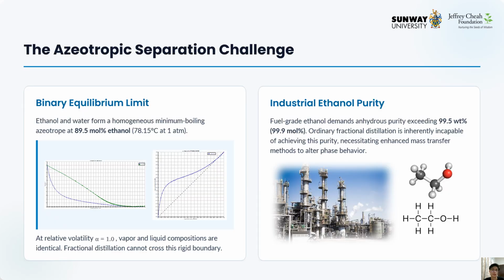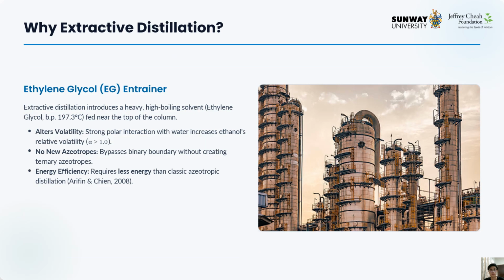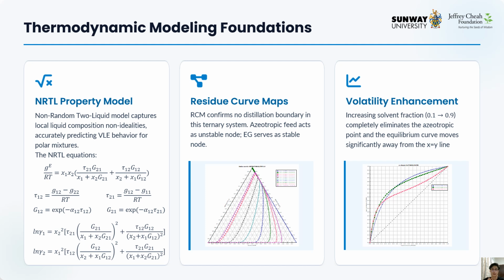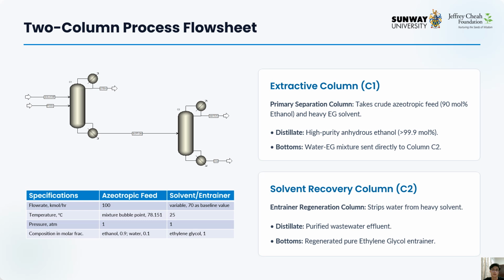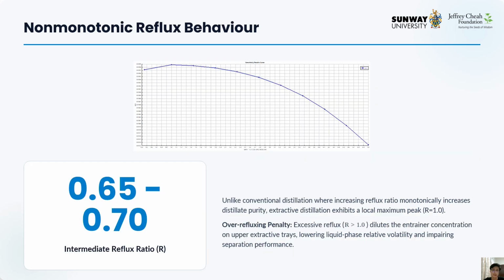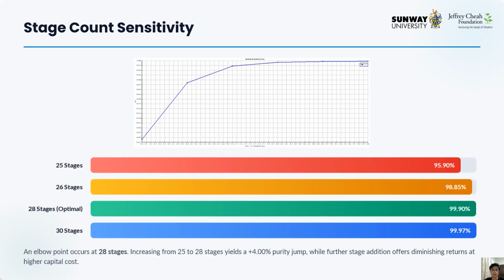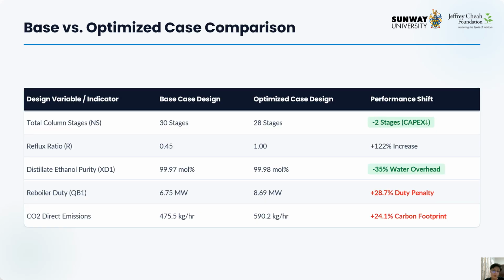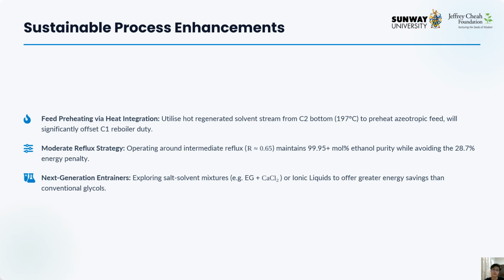Extractive Distillation of Bioethanol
Investigating an Advanced Separation Phenomenon & Parametric Optimisation